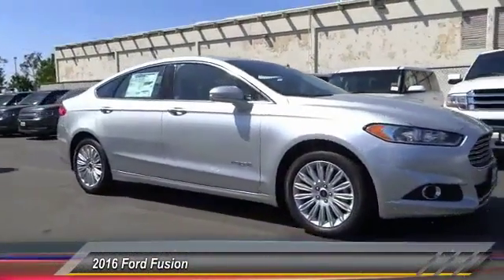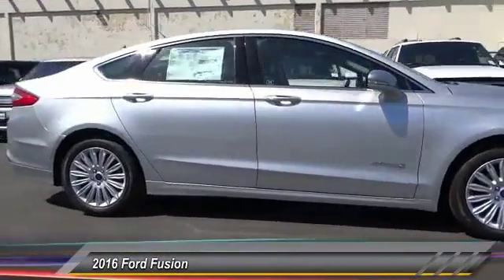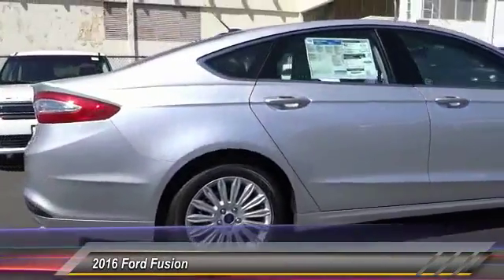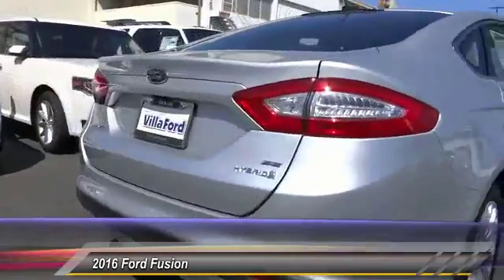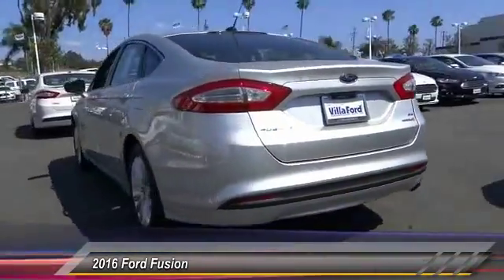2016 Ford Fusion ORANGE, TUSTIN, PLACENTIA, FULLERTON, ORANGE COUNTY 00S61062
2016 Ford Fusion 4DR SDN SE HYBRID FWD

Villa Ford
2550 N. Tustin St.